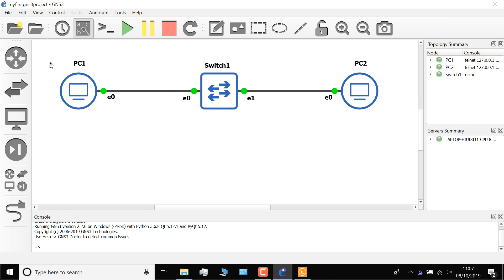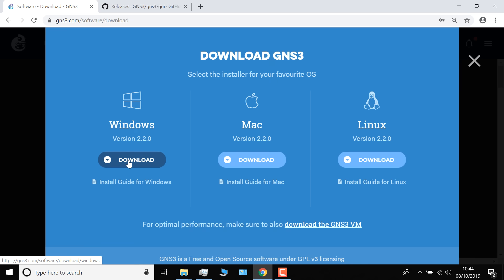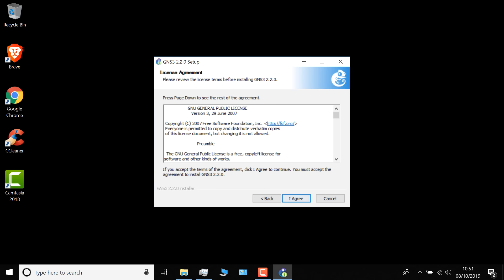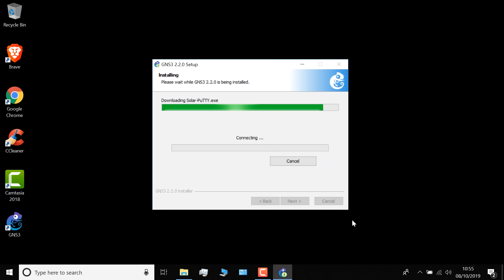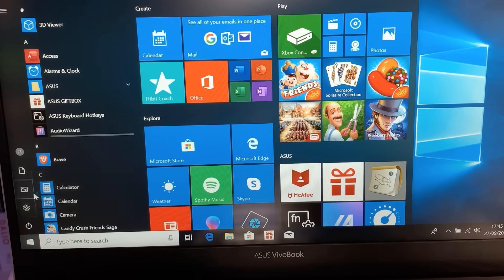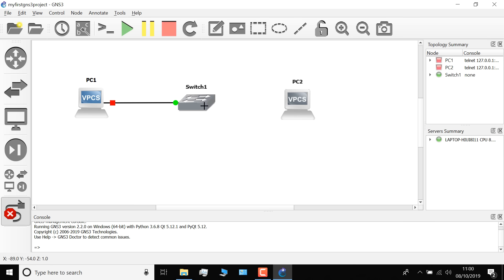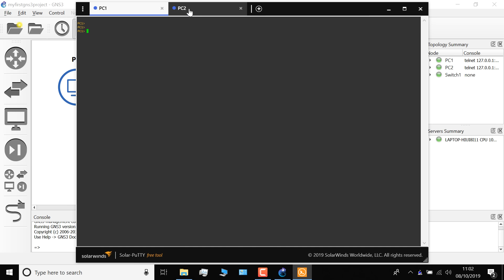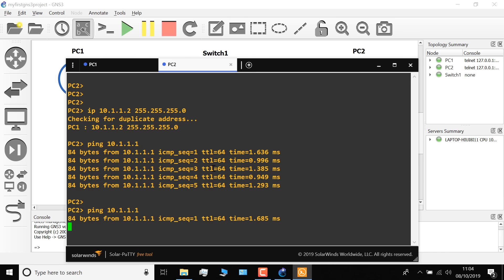GNS3 Installation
Want to know how to install, configure and setup GNS3 2.2? Well, these videos show you how. In this first video, I show you how to download the components you require and how to install the GNS3 GUI on Windows 10. We build a basic network using GNS3 version 22. In subsequent videos I'll show you how to use the GNS3 2.2 Web-UI and GNS3 VM and then how to build a network using Cisco VIRL IOS images.

Menu:
Overview: 0:00
Download GNS3: 2:38
Install GNS3 GUI: 4:27
GNS3 start: 7:36
First GNS3 project: 9:10
Change symbols / icons: 10:12
SolarPutty fonts: 11:50
Configure VPCS PCs: 13:24
Save topology: 14:18
Restart GNS3: 14:53

Books:
Cisco Press Book
Good O'Reilly Book

10x Engineer
CCNA

CCNP Enterprise
CCNP Security

LPIC 1
LPIC 2
Linux Professional Institute
LX0-103
LX0-104
XK0-004